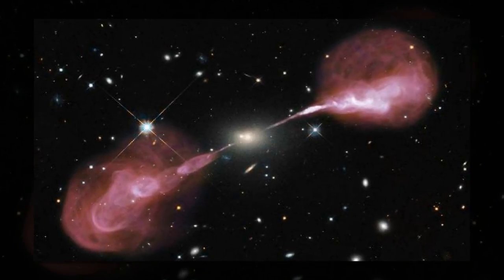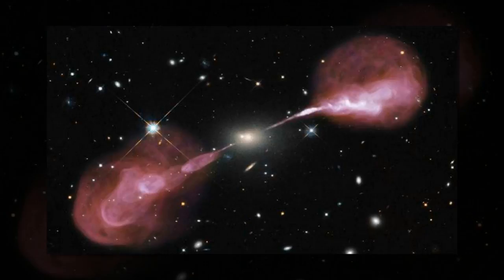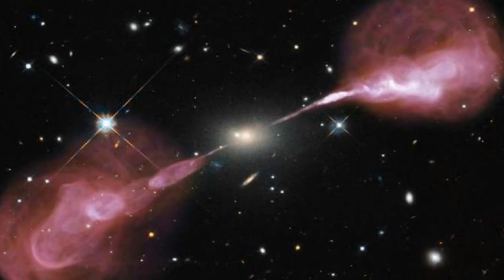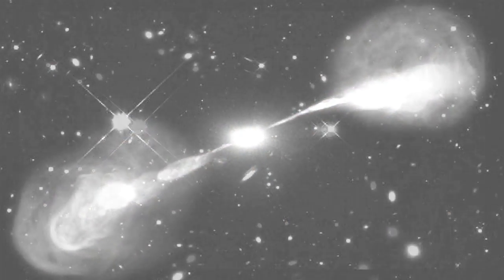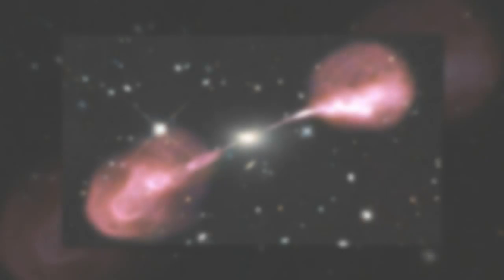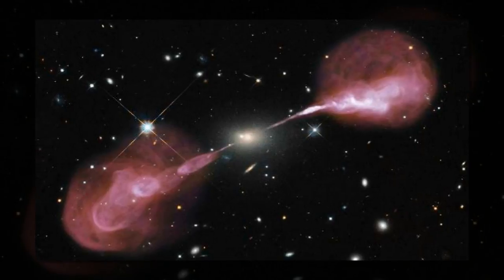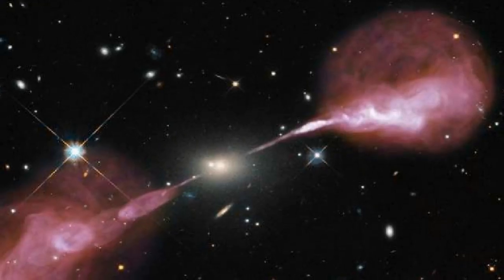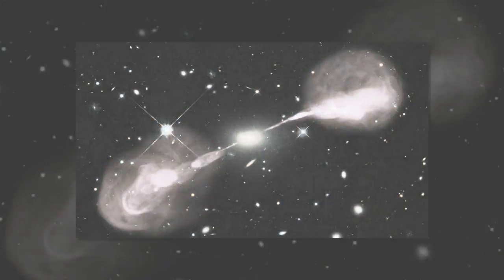A supermassive black hole in action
Scientists often use the combined power of multiple telescopes to reveal the secrets of the Universe – and this image is a prime example of when this technique is strikingly effective.